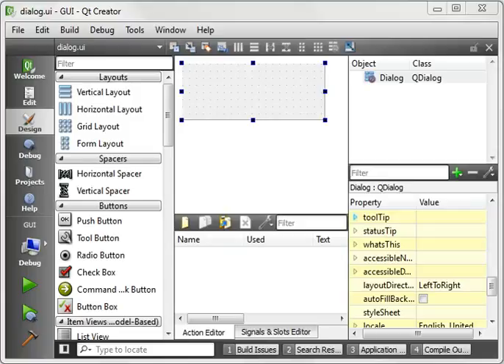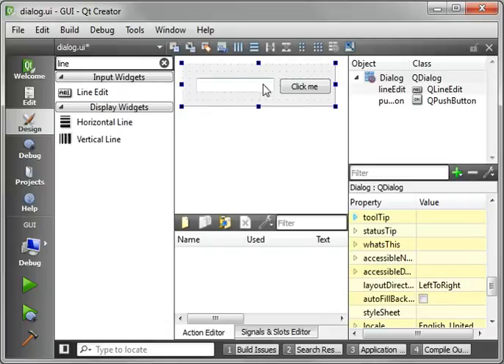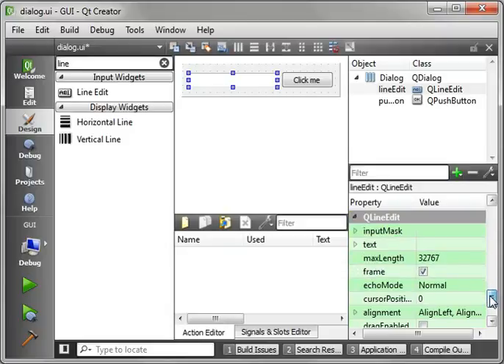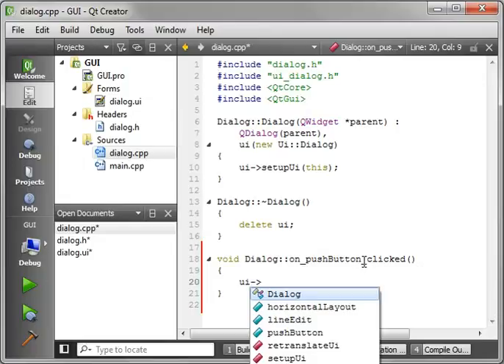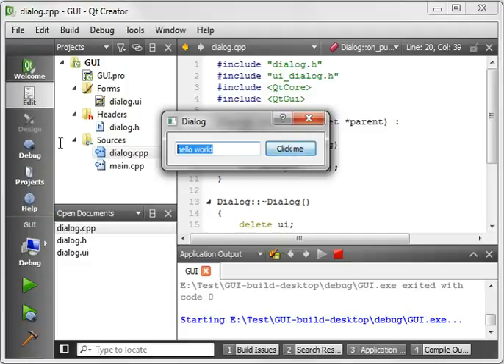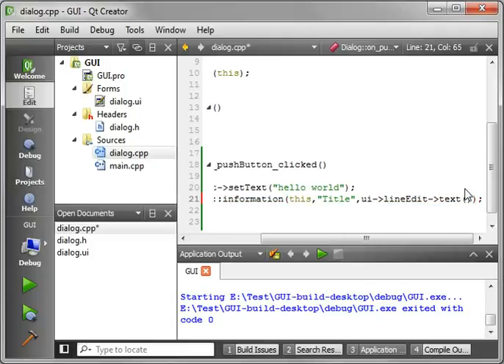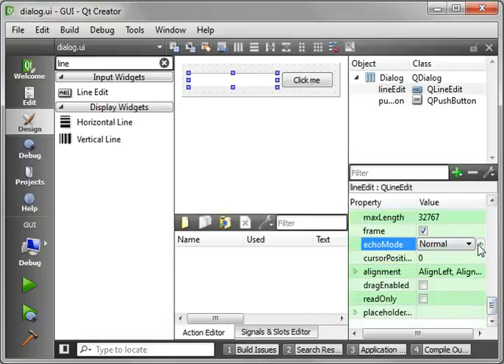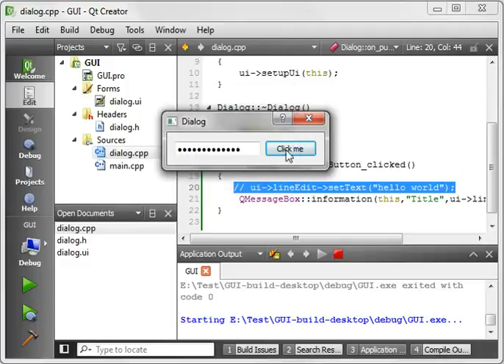C Qt 16 QLineEdit